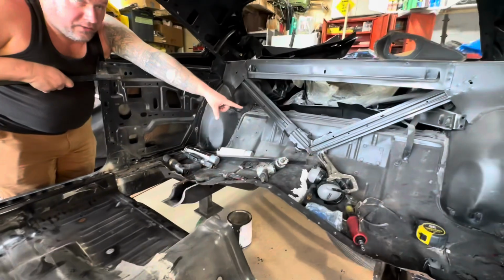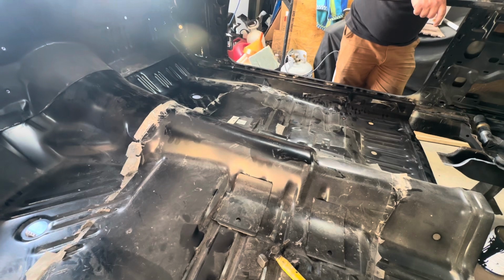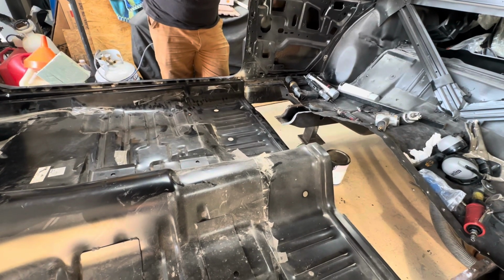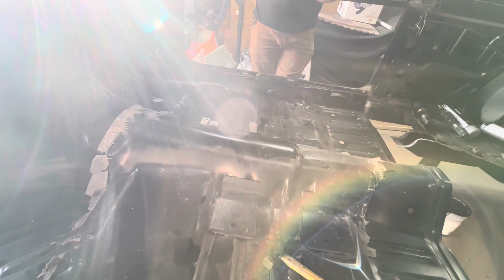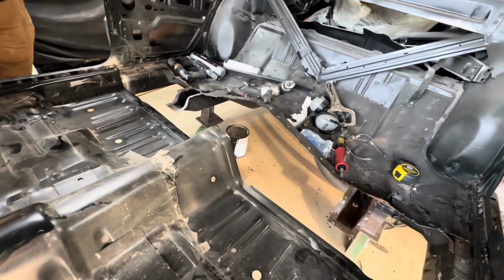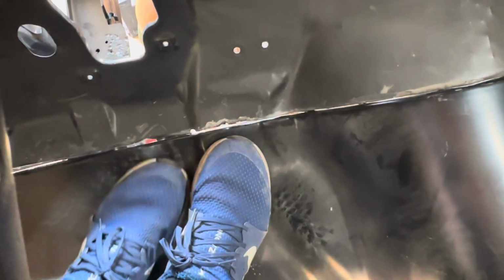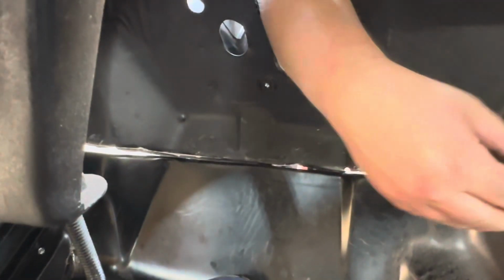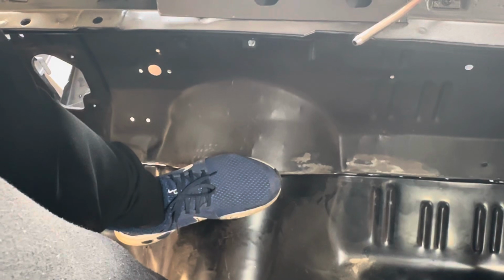Dad’s 1969 Dodge Super Bee restoration episode 40 - new floor going in.